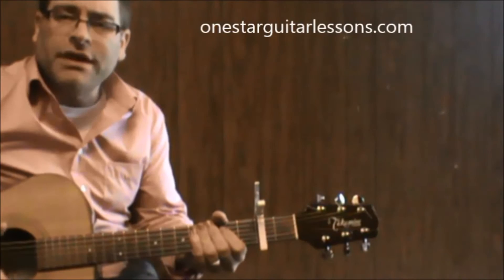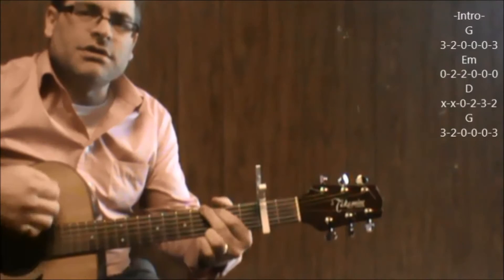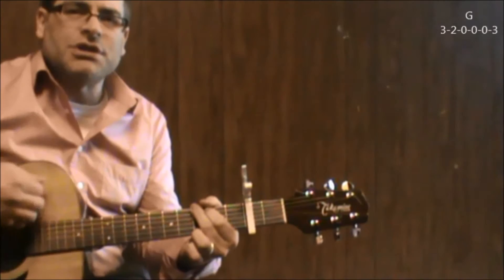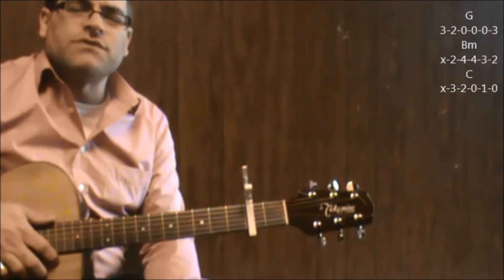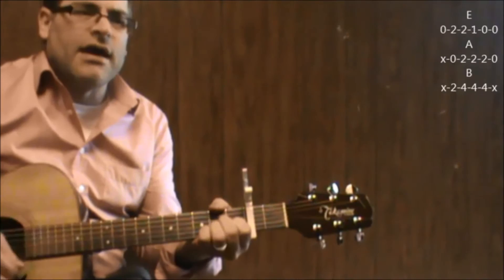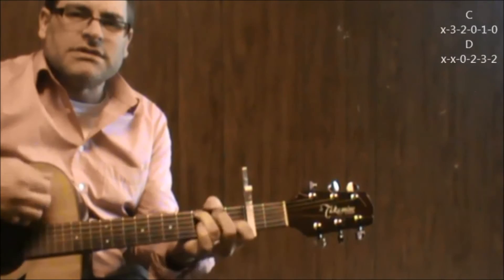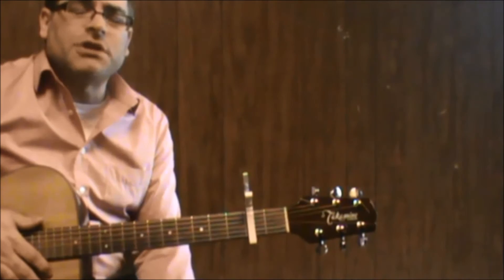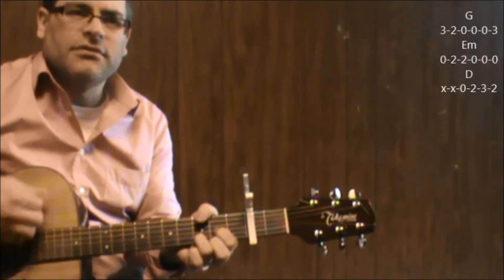How to play "St. Elmo's Fire (Man in Motion)" by John Parr on acoustic guitar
Learn how to play St. Elmo's Fire on guitar the easy way. It's an 80's classic from one of the most popular movie soundtracks.